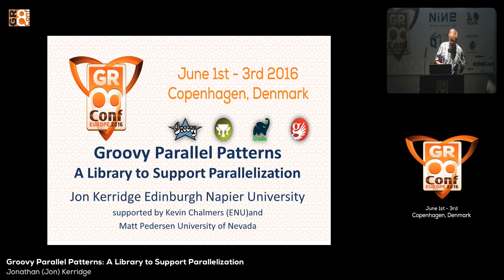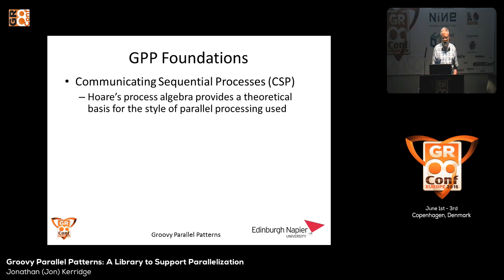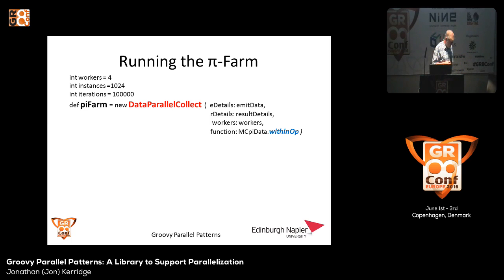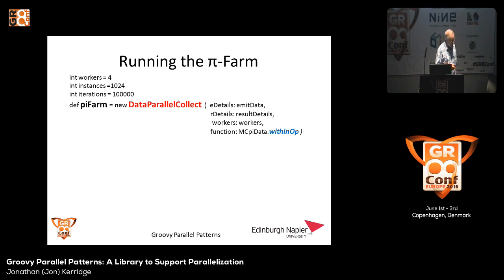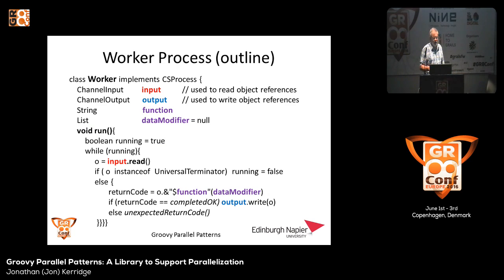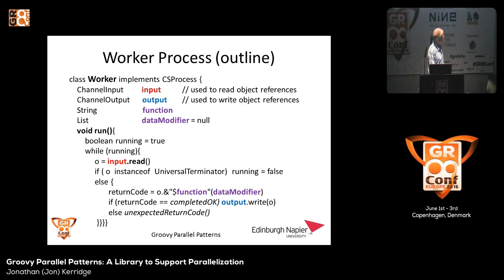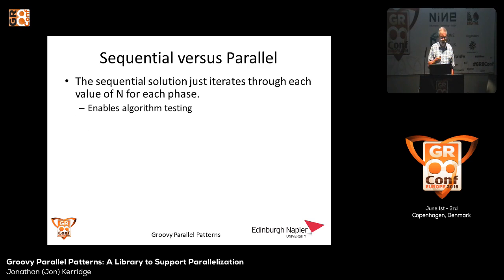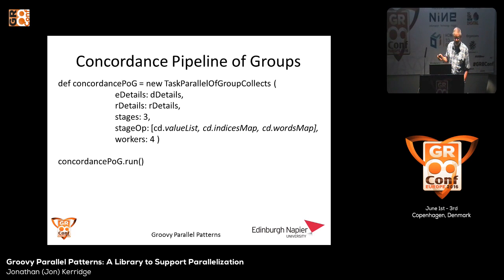Groovy Parallel Patterns: A Library to Support Parallelization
Much has been written concerning the use of Parallel Design Patterns and Skeletal Frameworks but few, if any, have then converted the ideas contained into software products that can be used in the deployment of such parallel systems. The Patterns and Skeletons so far proposed still require the programmer to have a great deal of understanding of parallel systems design. The Communicating Process Architecture community has been producing reusable plug and play components that can be used to build parallel systems based upon Hoare’s Communicating Sequential Processes (CSP) theory for more than 30 years using various languages. These ideas are now integrated into the Library described in this paper. The presntation will give an overview of the library using Monte Carlo pi and Concnordance as primary examples together with a more challenging examples using Primes and the Goldbach Conjecture and the Mandelbrot set.